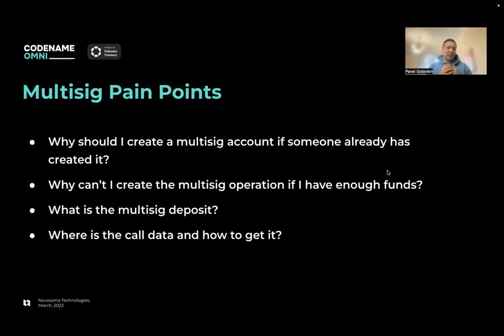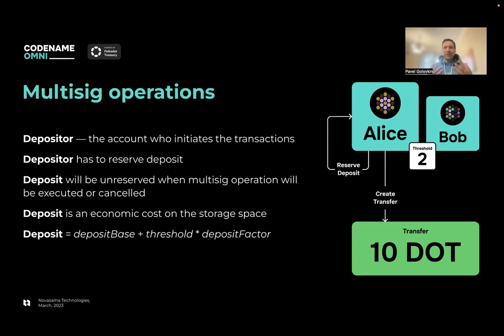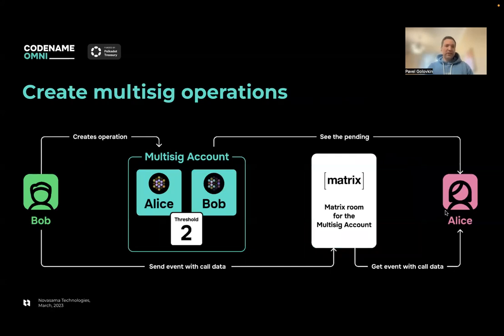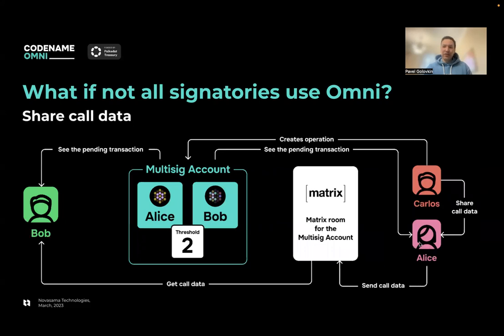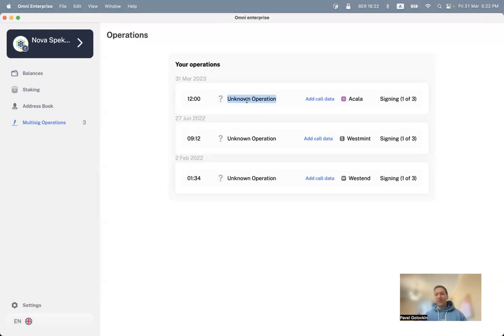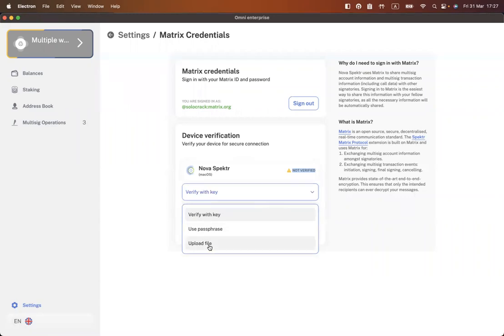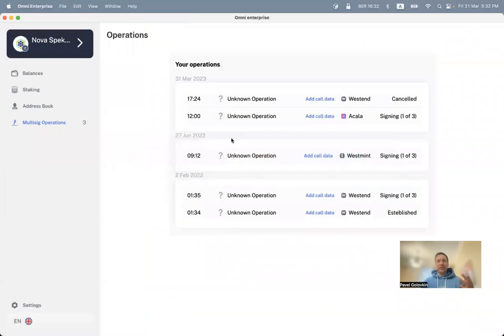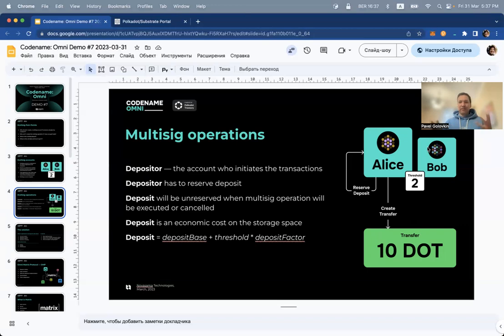Codename Omni: Demo #7